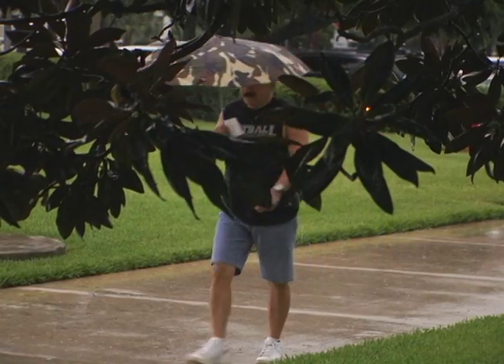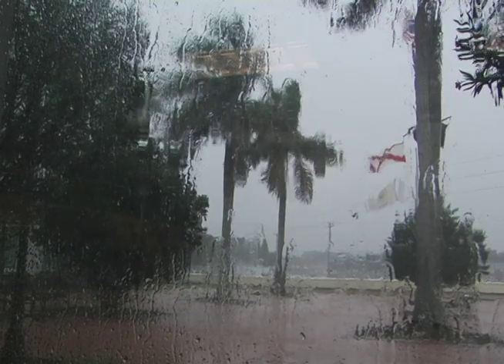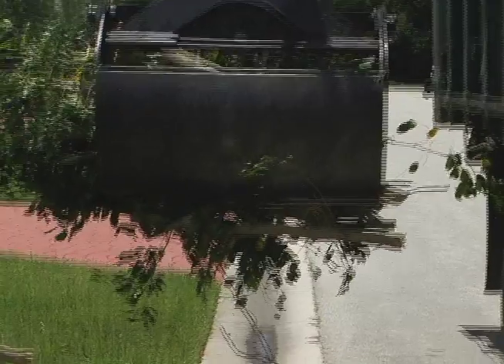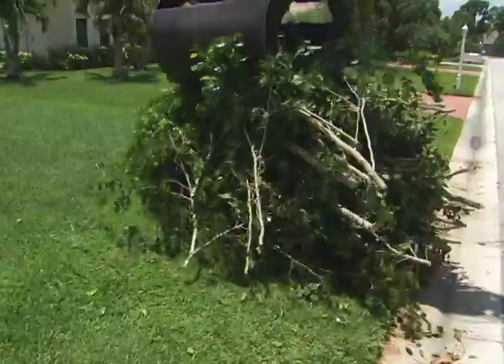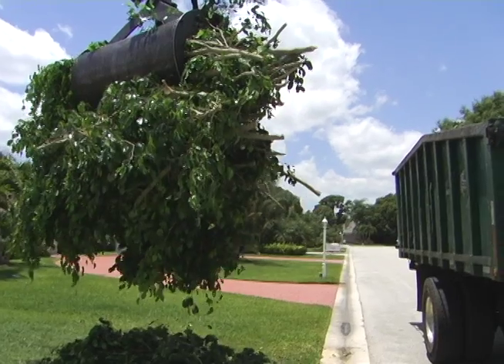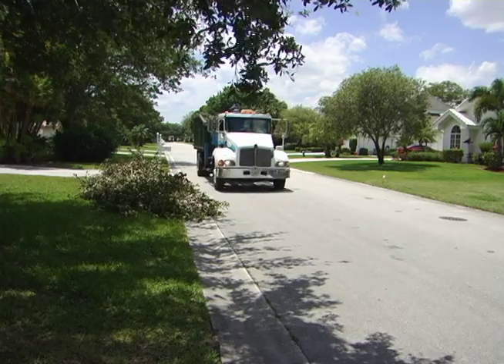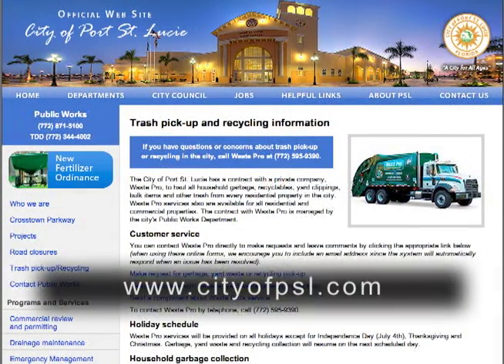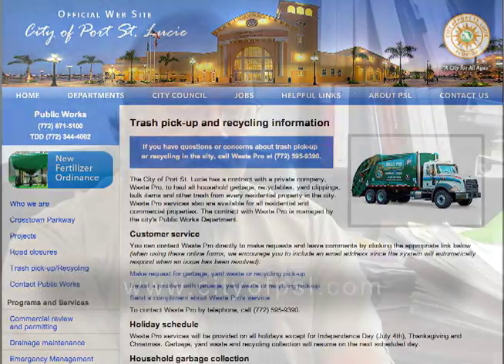A Minute with the City Manager: Yard Waste Pickup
Port St. Lucie City Manager Jeff Bremer discusses various topics of interest in his recurring video blog. This installment reminds residents about the importance, especially during the rainy season, of properly placing yard waste at the curb.